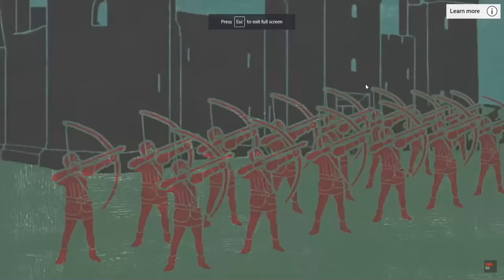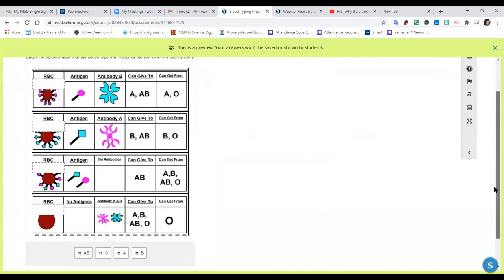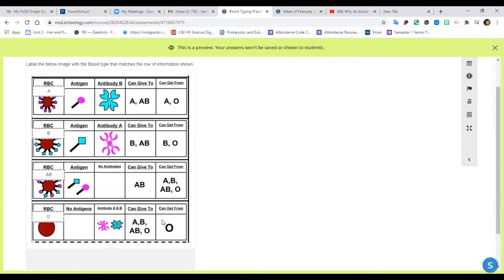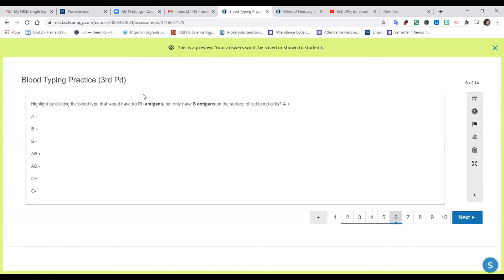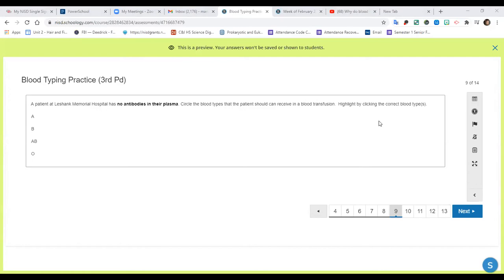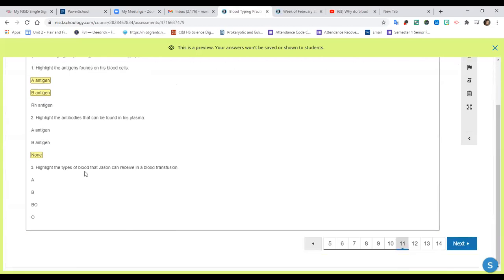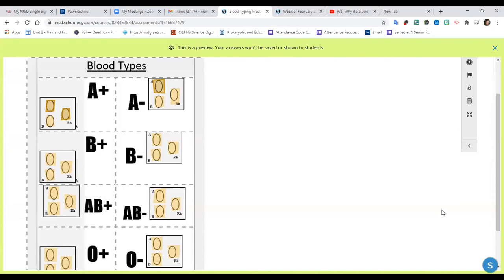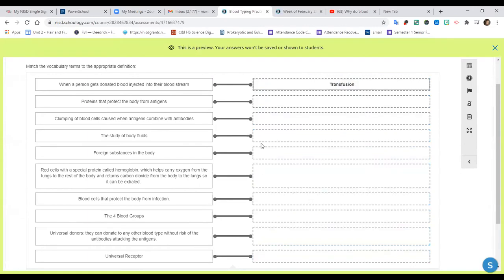Zoom Blood Typing Practice with Teacher